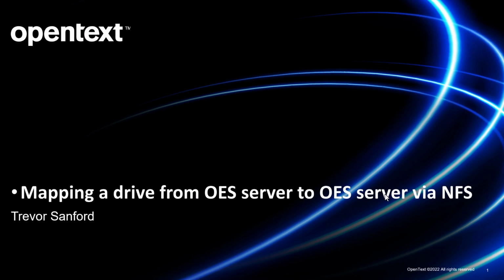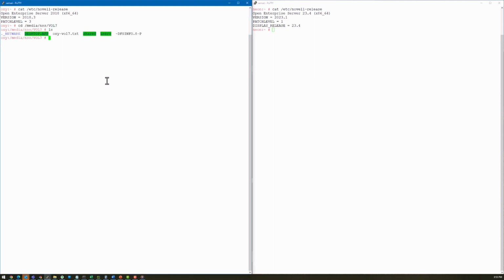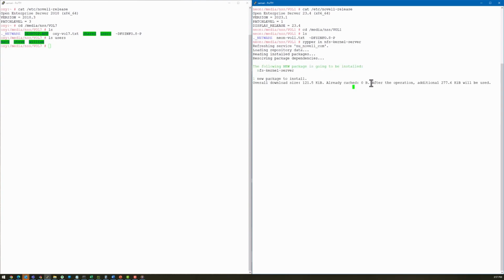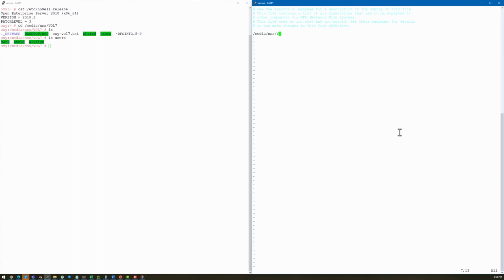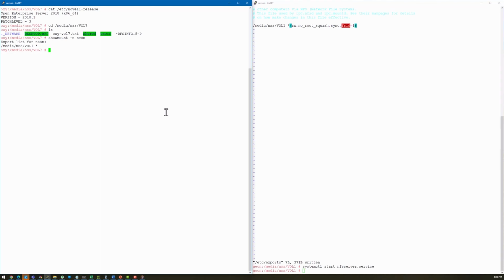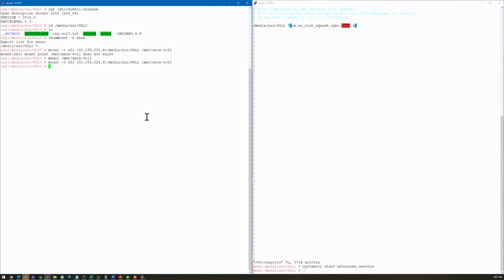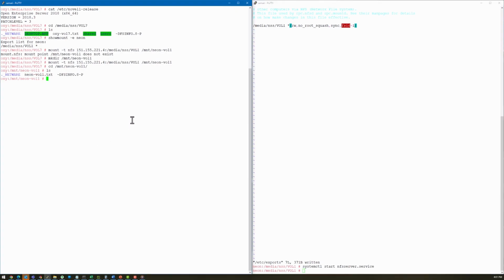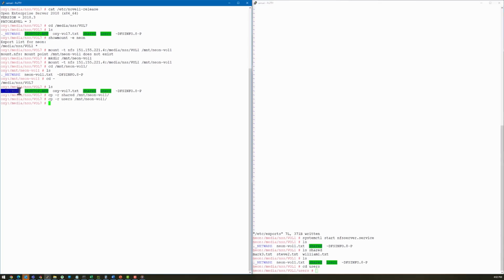Mapping a drive from OES server to OES server via NFS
How to create an NFS share for an NSS volume on an OES server and map to it from another OES server.